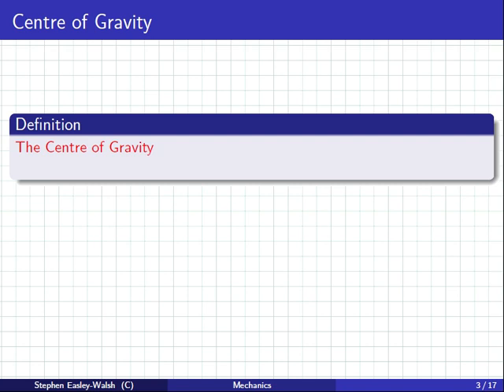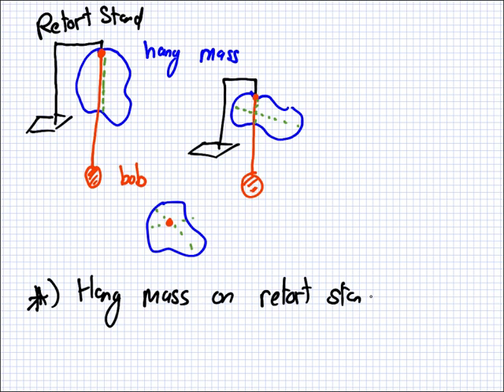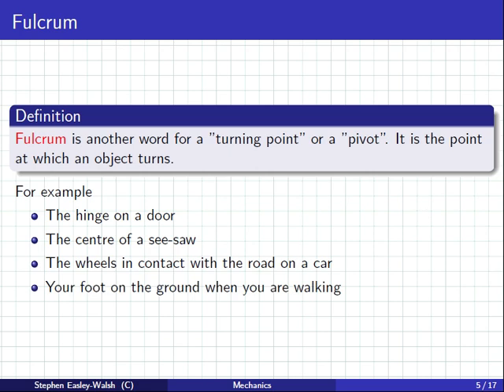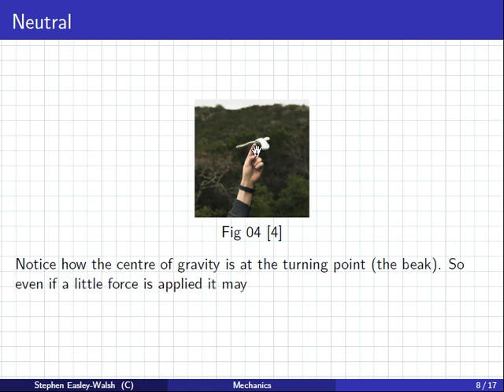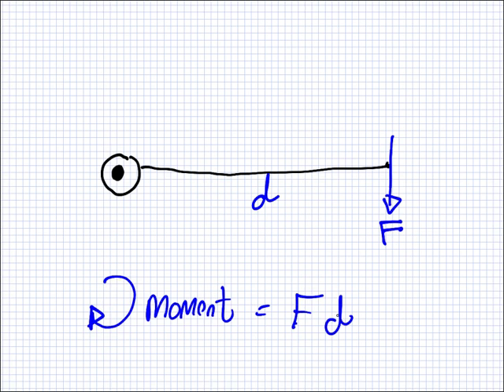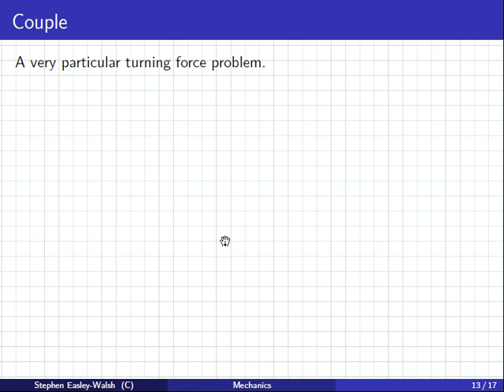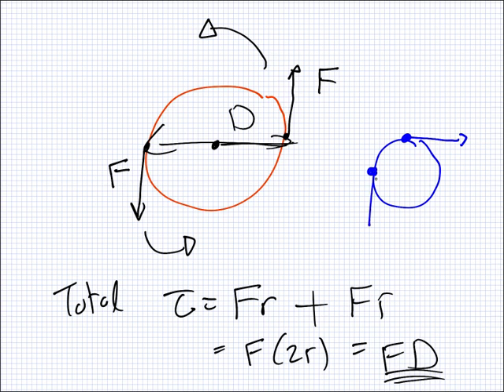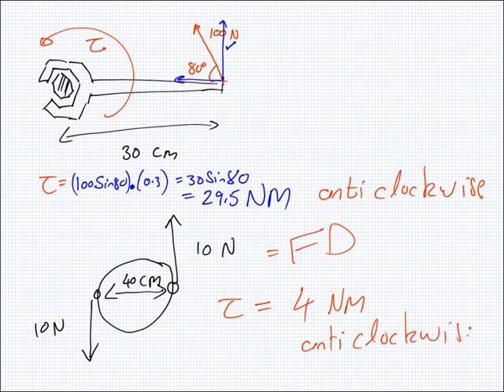Physics | 1920 Intake 1 | Moments (and Centre of Gravity) | 08-10-2019